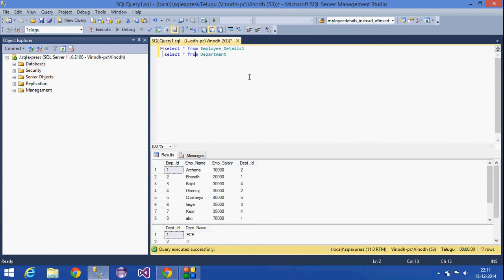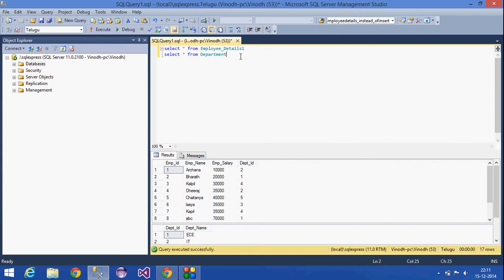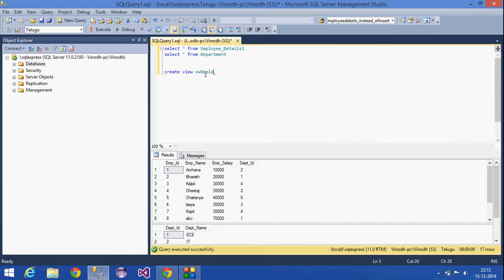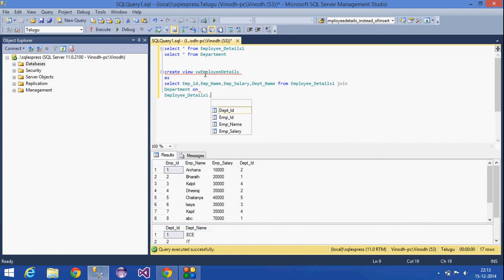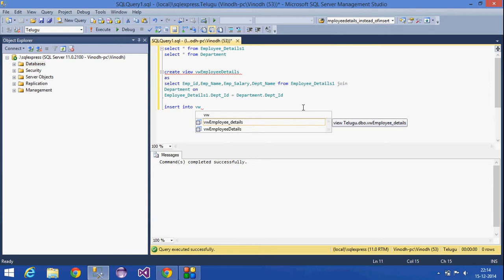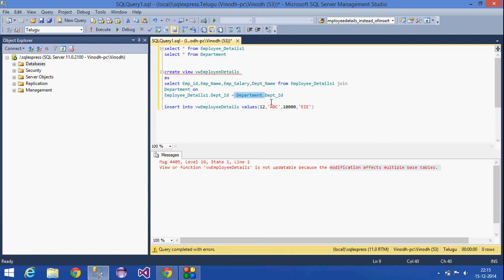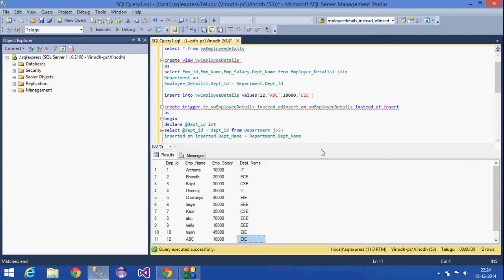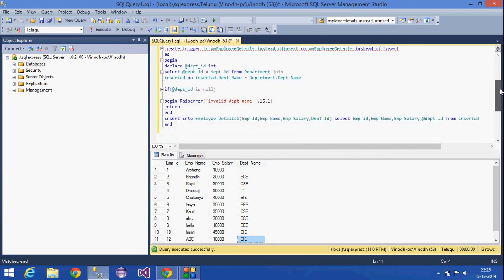29.SQL Server Tutorial -Telugu(DML instead of triggers for insert statement)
Explained about DML instead of triggers for insert statement